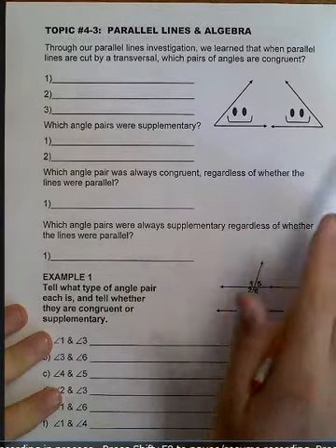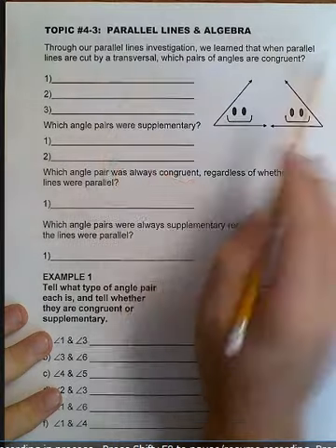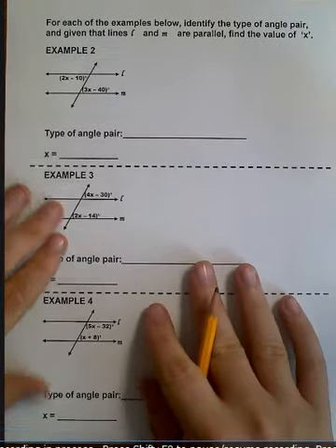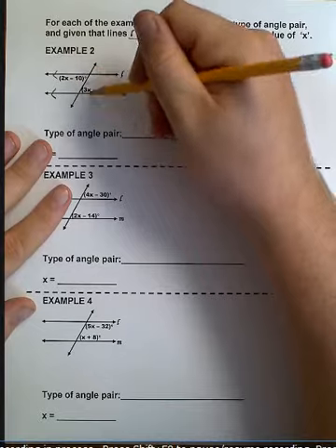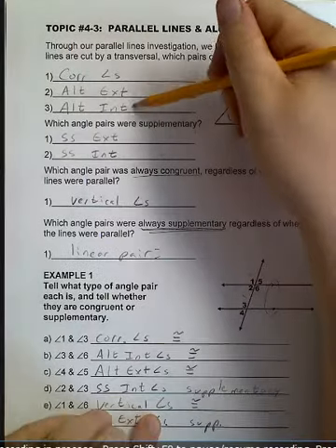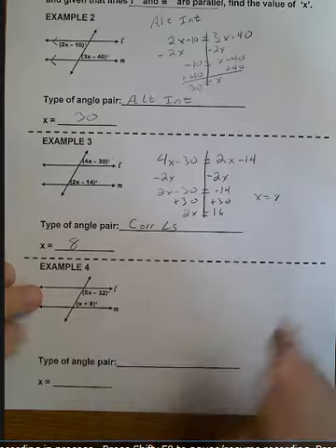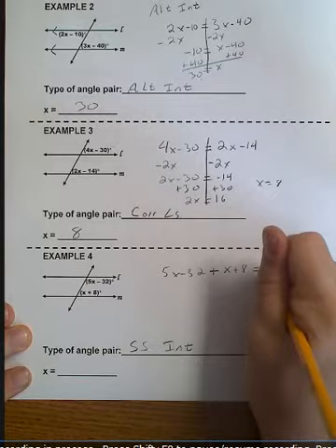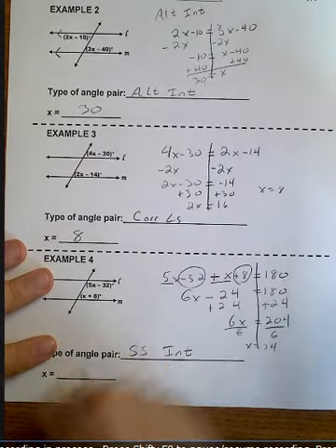Geometry 4-3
Parallel Lines and Algebra